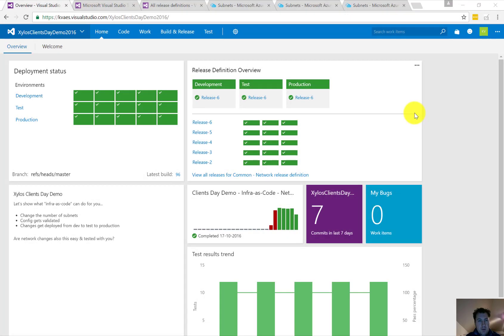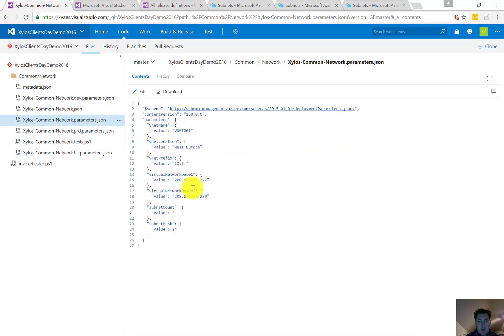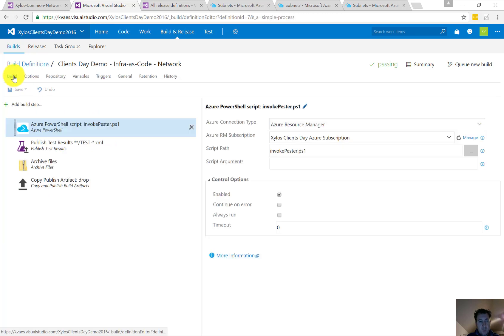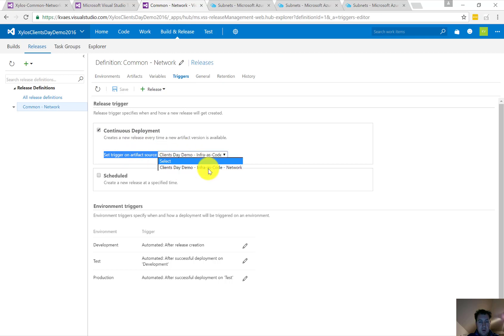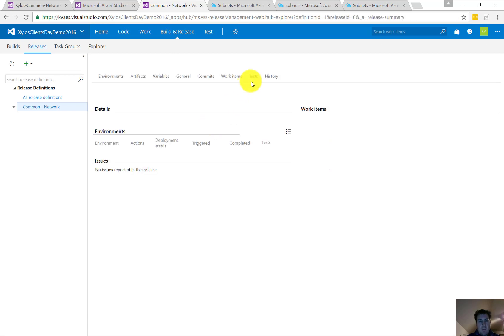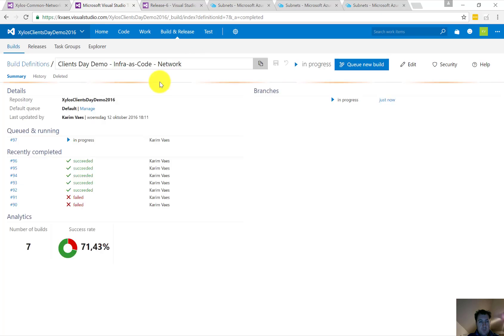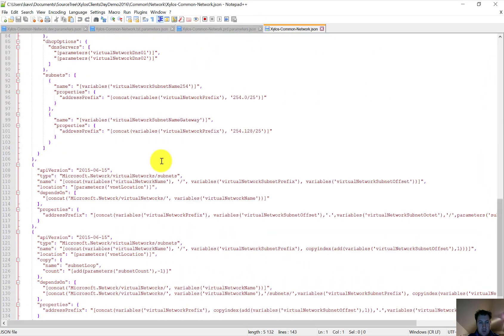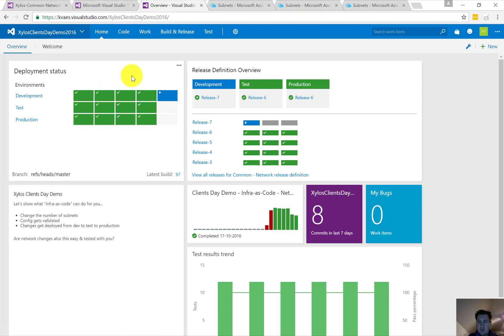Infrastructure-as-Code with VSTS & Azure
A brief demo what infra-as-code can look like. We'll be updating a virtual network via Azure Resource Manager (ARM) and Visual Studio Team Services (VSTS)